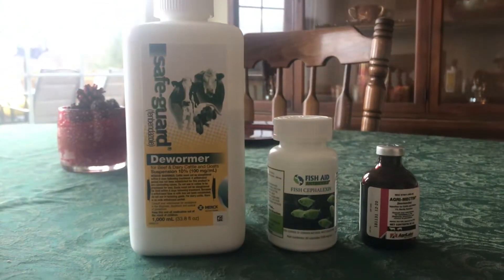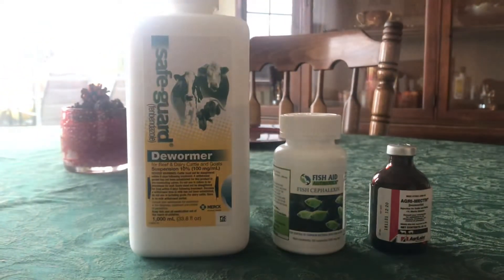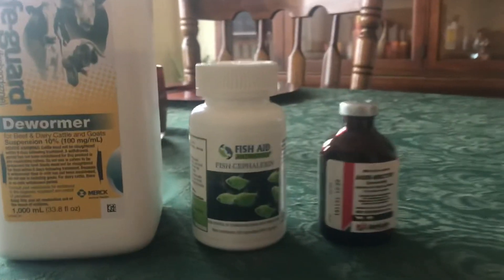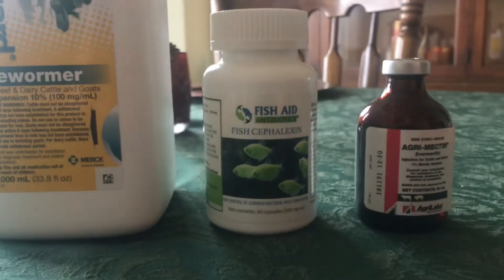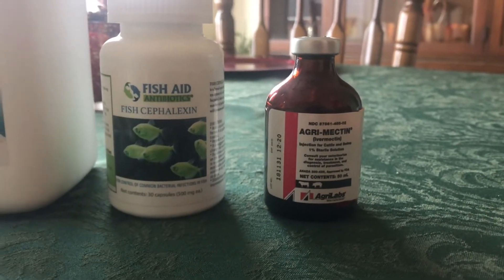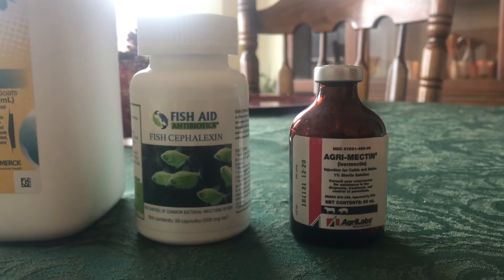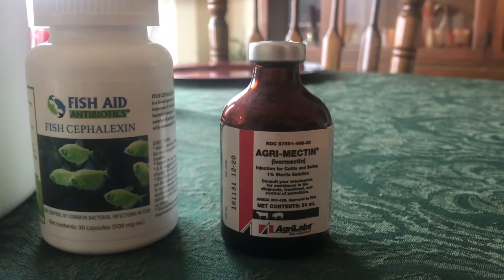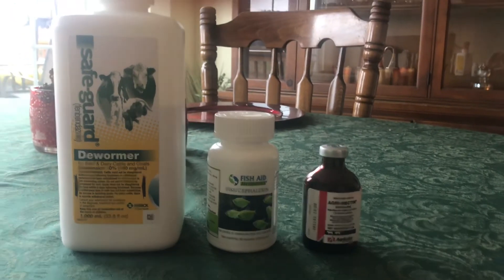Money saving tips for Vet bills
Quick tips on how to cut down on your Vet costs by doing your own Heartworm preventive and deworming.